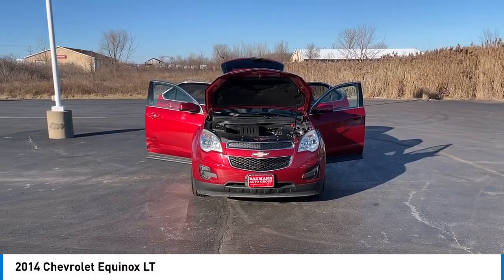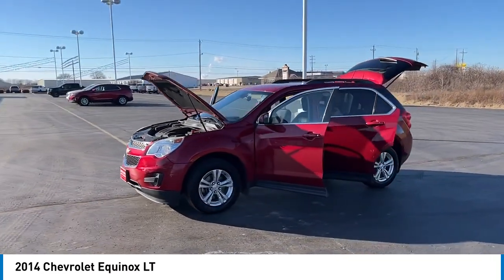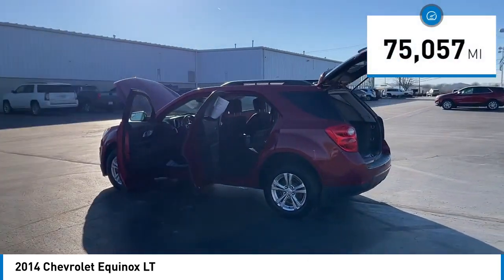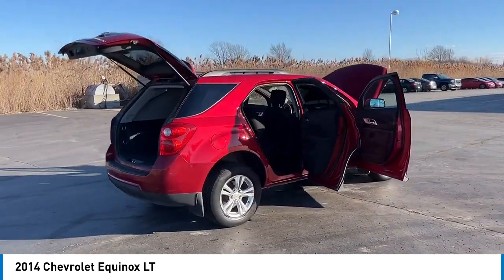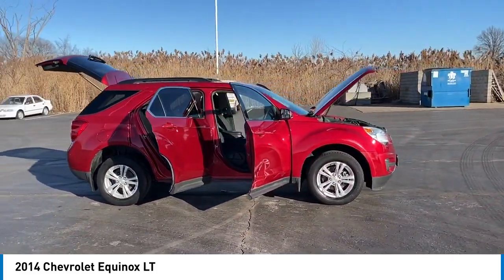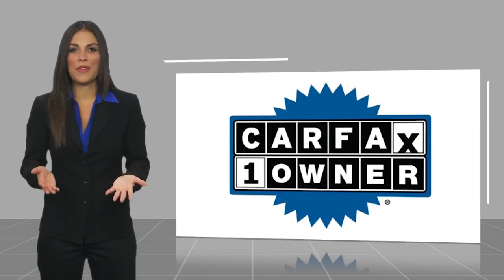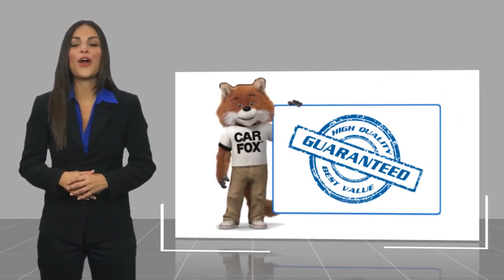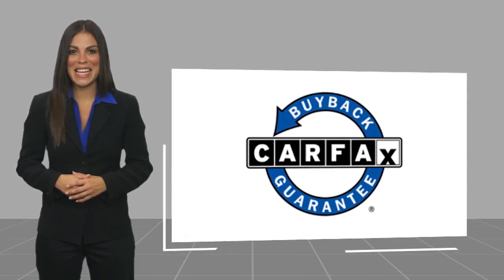2014 Chevrolet Equinox BP8820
Recent Arrival! 2014 Chevrolet Equinox 2.4L 4-Cylinder SIDI DOHC LT Crystal Red Tintcoat 22/32 City/Highway MPG Awards:br  * 2014 IIHS Top Safety Pick+ with optional front crash prevention   * 2014 IIHS Top Safety Pick+   * 2014 KBB.com Brand Image Awards Reviews:br  * If want a comfortable family/gear hauler thats larger than other compact crossover SUVs but small enough to be at ease in parking lots, the Equinox is worth a look. For those who need to pull moderate loads, the 3,500-pound towing capacity in V6 models is shoulders above most competitors. Source: KBB.combr  * Premium look inside and out; strong optional V6 engine; quiet interior; comfortable highway ride; spacious and adjustable backseat. Source: Edmundsbr  * The 2014 Equinox is Chevrolet's torchbearer in the sizzling compact crossover segment. The Equinox stretches the boundaries of the term compact as it is noticeably larger than its rivals. That size difference affords more room for passengers in the second row seat and a larger presence on the road. The 2014 Chevy Equinox has a comfortable and quiet ride and drives like a more expensive car. It has an edge in passenger comfort, especially in the rear, where the bench seat can move several inches fore and aft to create more legroom. Up front, driver and passenger benefit from generous-sized seats. The 2014 Equinox has a good blend of soft curves at its edges to balance the vehicle's rectangular shape. A long hood further helps even out the Chevy's proportions. It all works to give the Equinox an athletic appearance. Other standout aesthetics include the signature 2-bar grille, floating fog light bezels and creased fender flares. The 2014 Chevrolet Equinox comes standard with a fuel-efficient 4-cylinder engine that makes an adequate 182 horsepower. You may also choose the impressive V6 that puts out 301 horsepower. Both engines are connected to a 6-speed automatic transmission. Front-wheel drive (FWD) is standard with all-wheel-drive as an option for both engines. The 4-cylinder model can tow a maximum of 1,500 pounds while the V6 can pull 3,500 pounds. If you want a small-but-not-too-small SUV with plenty of passenger space, a comfortable ride and good fuel economy, consider the 2014 Chevy Equinox. Source: The Manufacturer Summary